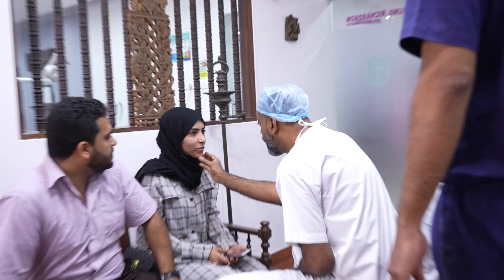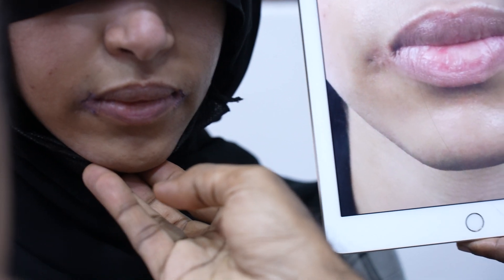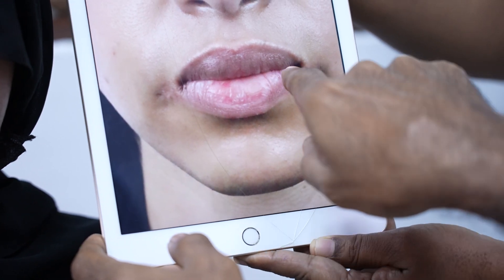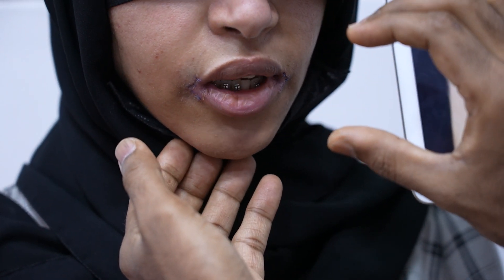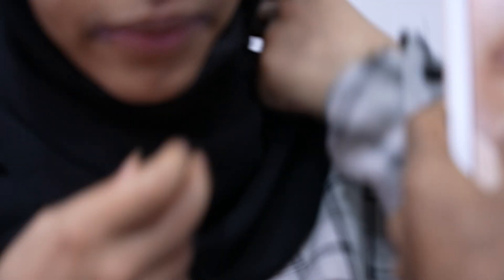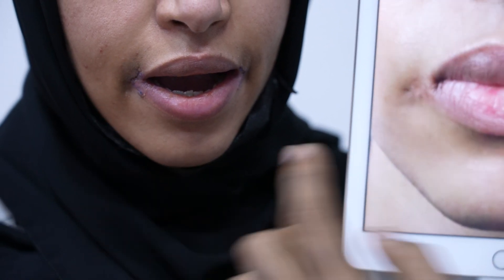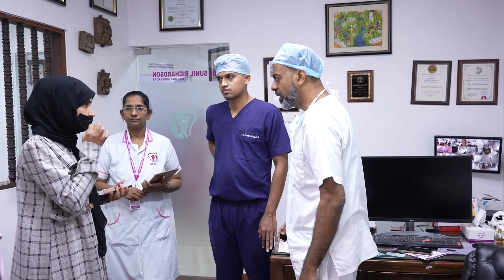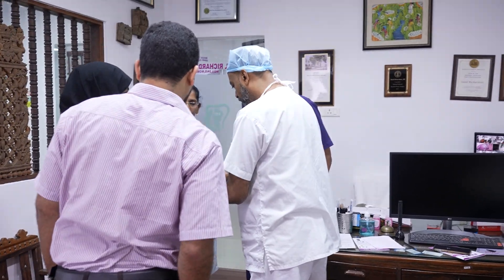Girl from Yemen Consulting the Doctor After Scar Removal | Post-Op Consultation